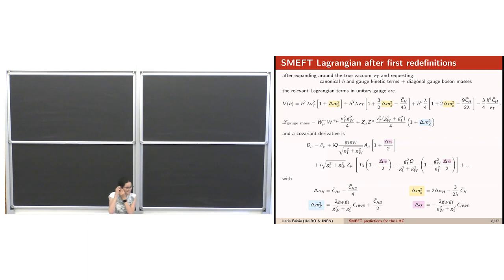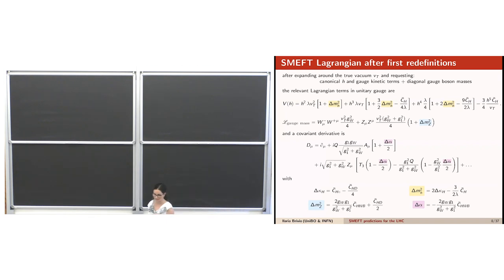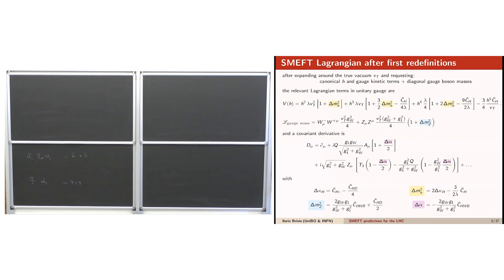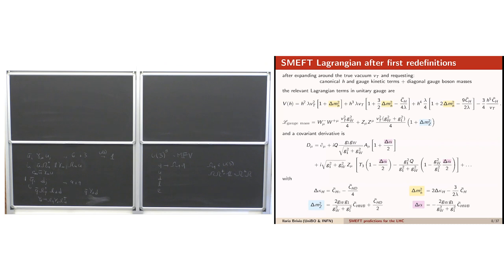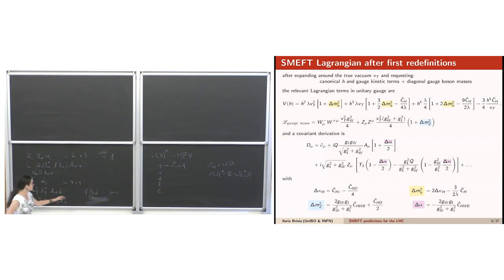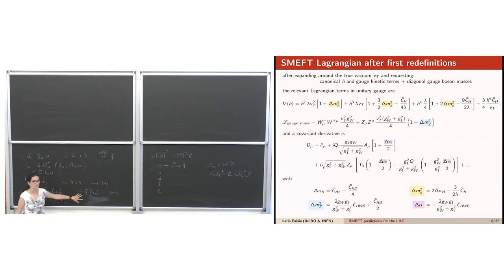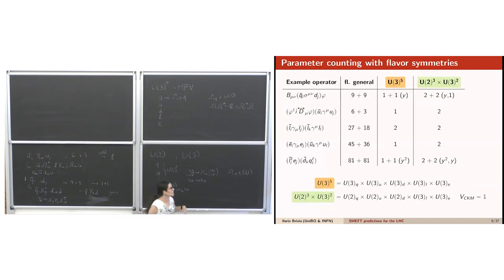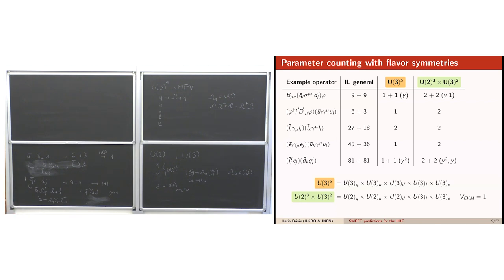Ilaria Brivio: "SMEFT predictions for the LHC - Lecture 3"